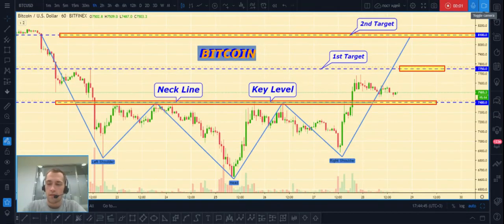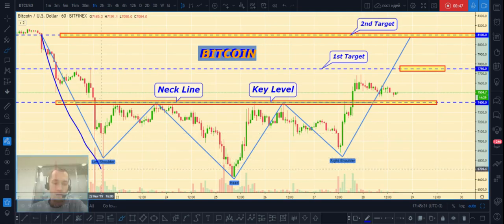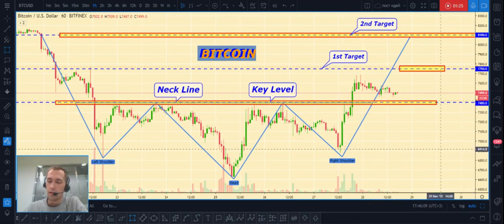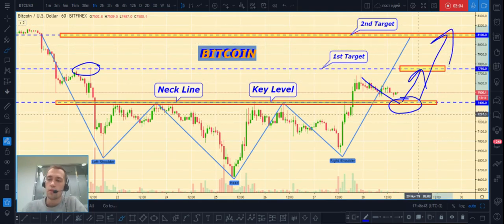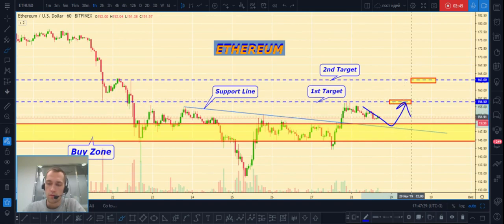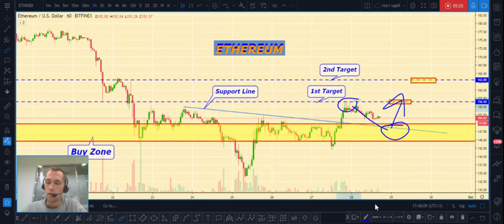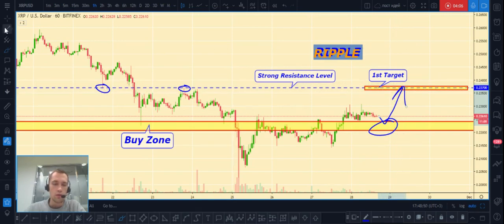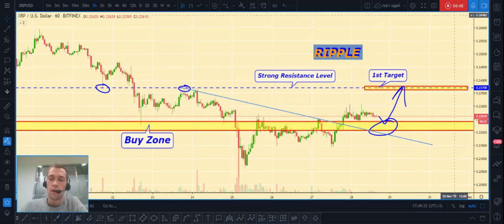BITCOIN price analytics, BITCOIN prediction, Cryptocurrency Market overview for 11.28.2019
Write to me about: 💰 VIP signals service 📈📉

In this video 🎦 we will take a look on:
✅BITCOIN
✅ETHEREUM
✅RIPPLE

As you remember English 🇺🇸 is not my native language, so please don't judge strictly my English, I will continue to improve my skills in this 😉.

If you like the idea please put like ❤️ button, this will be the best thanks.